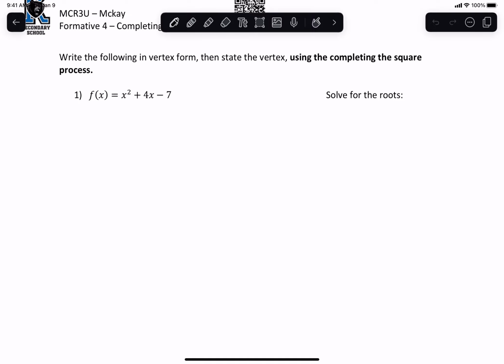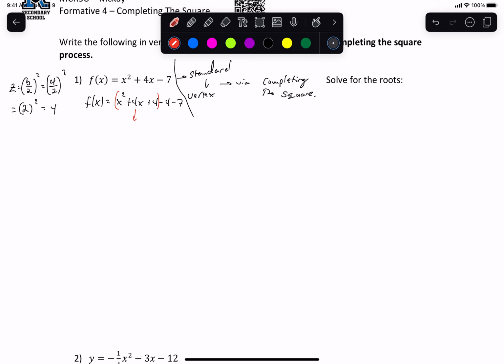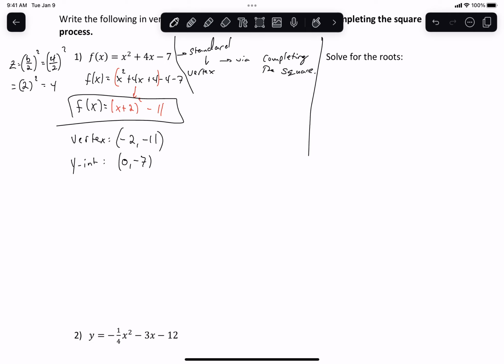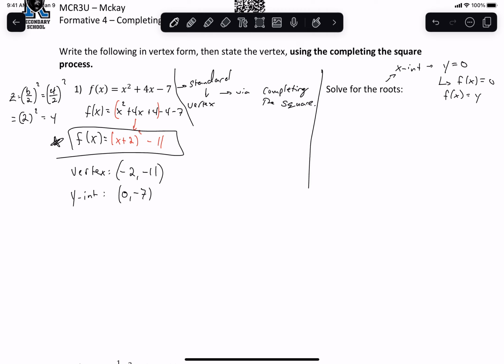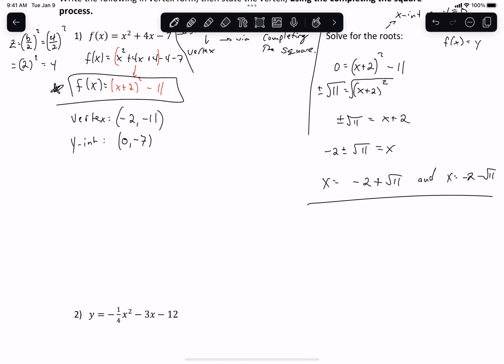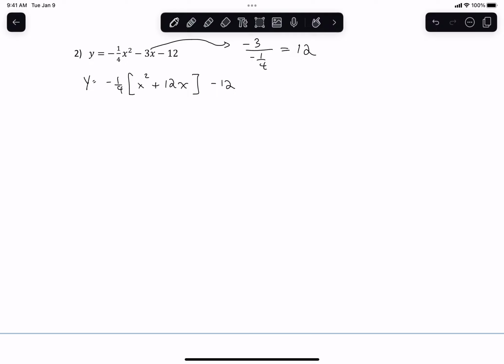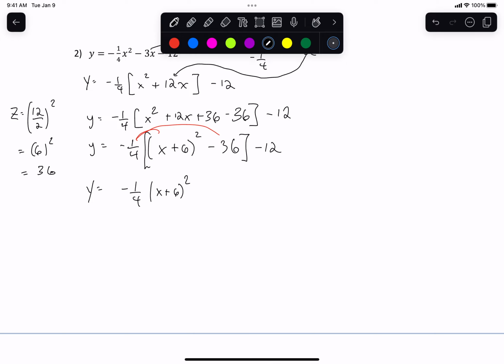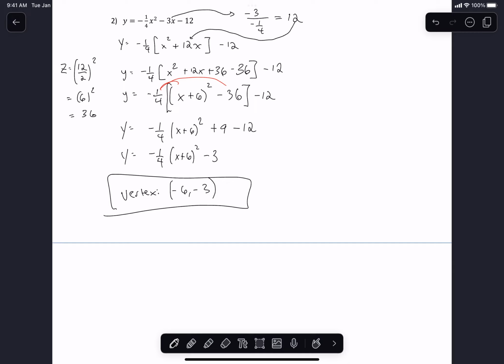Formative 4 - Completing the Square to Solve For the Roots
This formative encompasses content from Lesson 2.4 where we reviewed completing the square, and then solved for the roots directly.